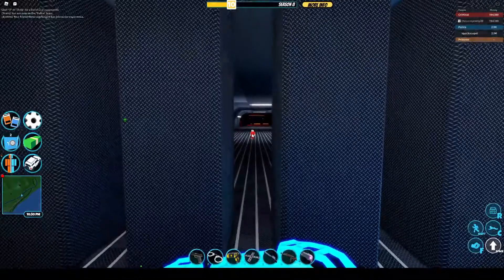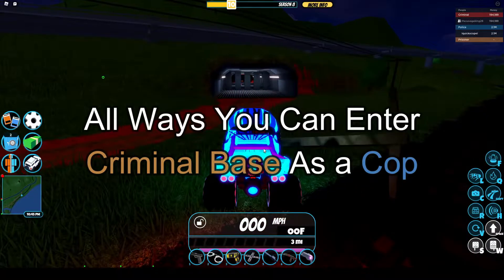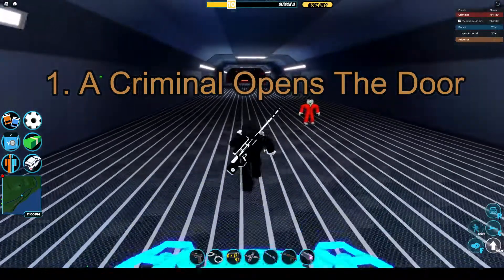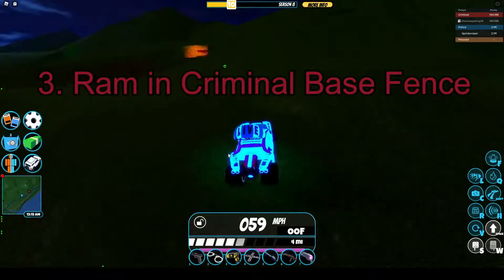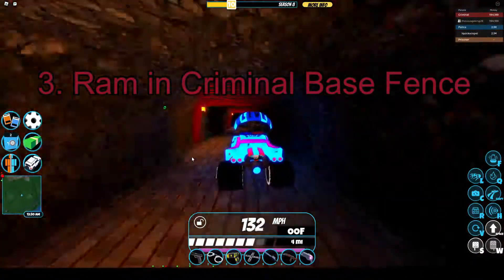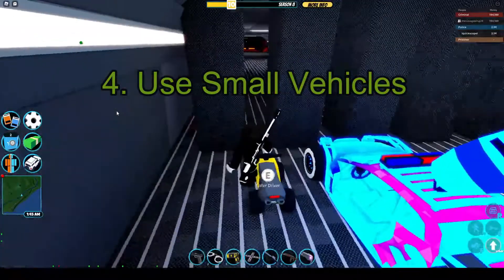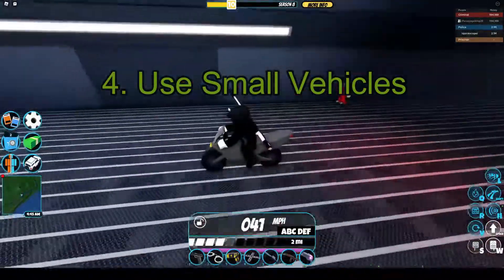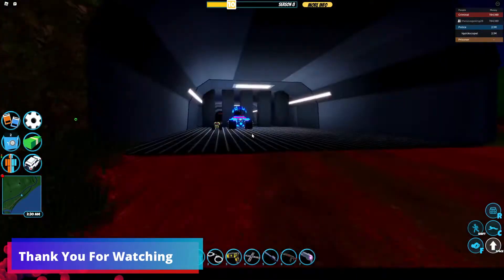Roblox Jailbreak All Ways To Enter The New Criminal Base As A Cop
So in Roblox jailbreak there has been a live event that changed basically a lot of things. In the updated map the criminal base got a update and it changed locations. As a cop you might be wondering how to catch criminals inside. Well this video has that all ways to enter the new criminal base as a cop.